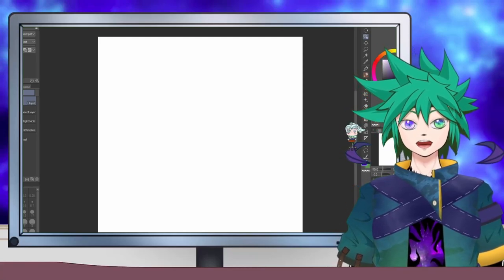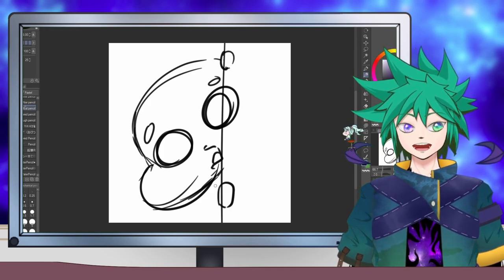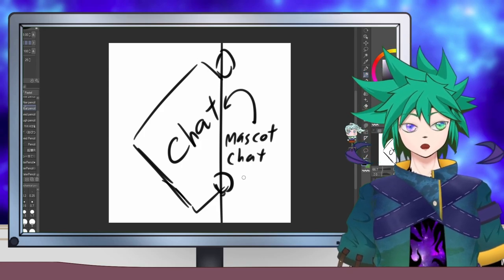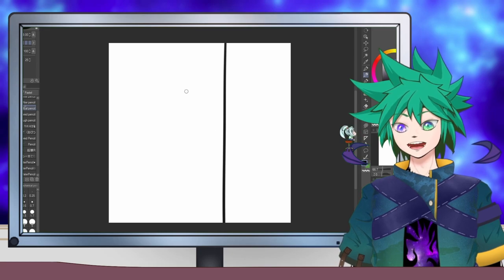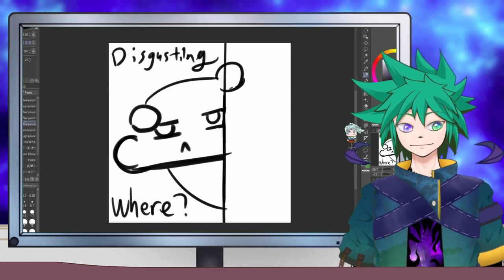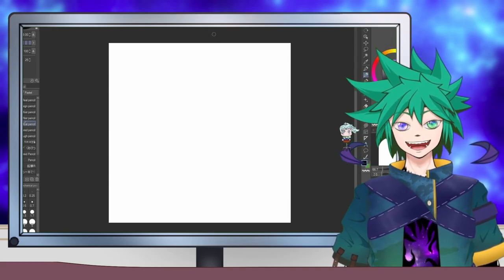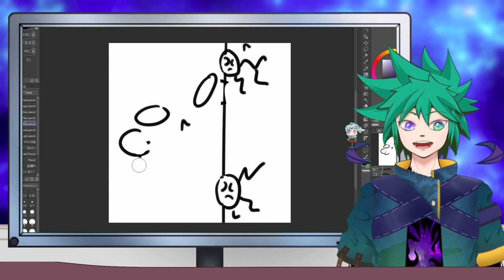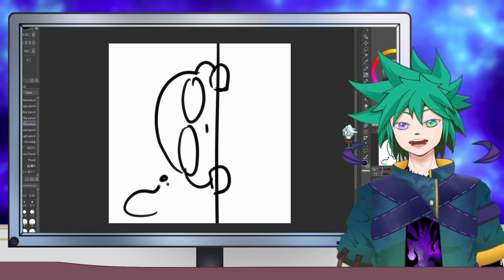Vtuber Kiray's Future Art Commission Announcement【 malaysiavtuber justchat 】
Want to chit-chat?
Want to watch me draw?
Want some Wisdom of the Void?

Come! Join my random but consistent Chatty art stream.

Enjoy the stream and remember to drop by and say hi to me. I like to chit-chat.

Stream Chat rule:
👉the standard, common courtesy.
👏be respectful,
👏be kind,
👏be wonderful,
👏I may say some therapeutic stuff but I'm not a licensed therapist so no trauma dump
👏not smart enough to navigate political stuff if I am I should do politician not a guy on the internet
👏I may respect your choice but don't shout unnecessary justification or some movement in my channel, wrong place in the 1st place. go do more effective things that support your cause.
❌Spamming

Fallen Angel Niray Avialable as hoodie, t-shirt and blankie.

We also releasing a Hold Up Wait a Minute mug together!!!